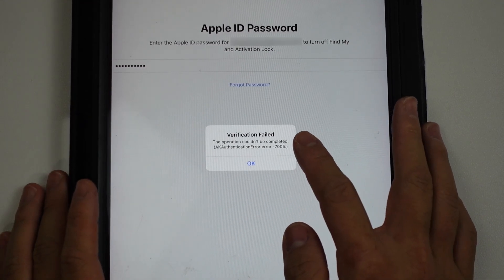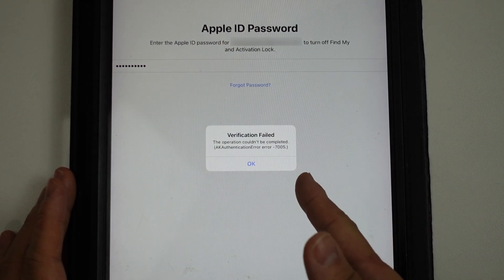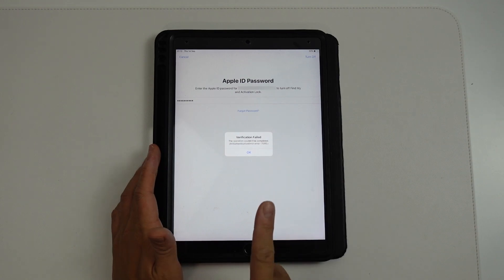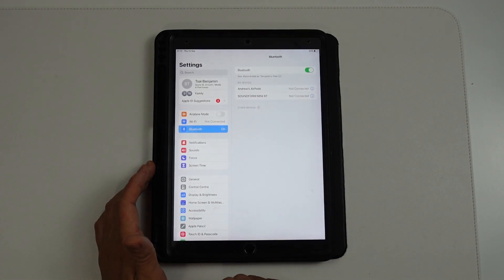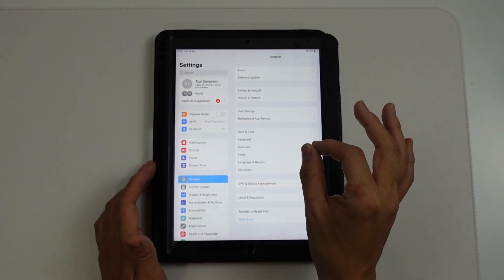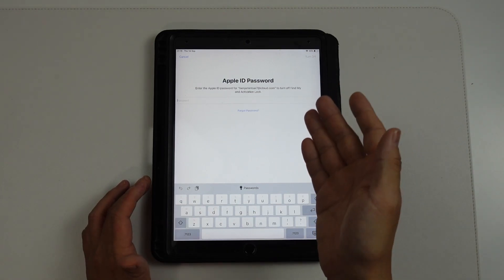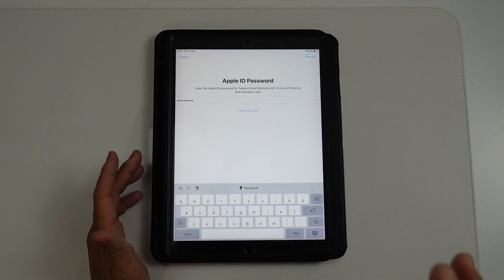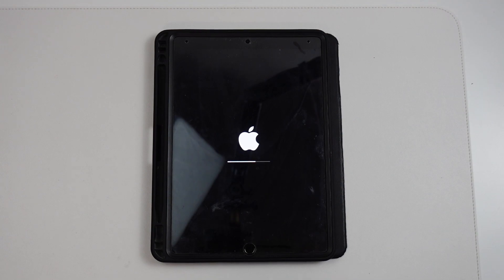iOS reset 7005 error fix for iPad or iPhone